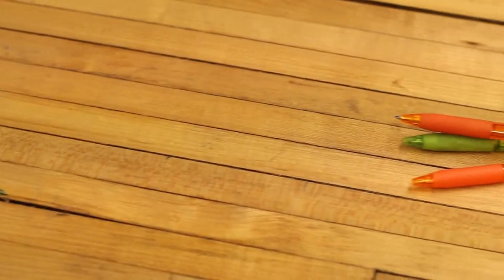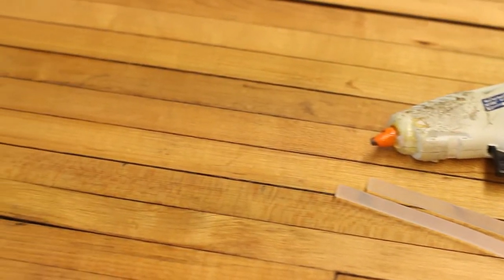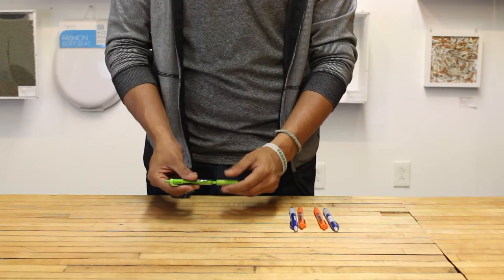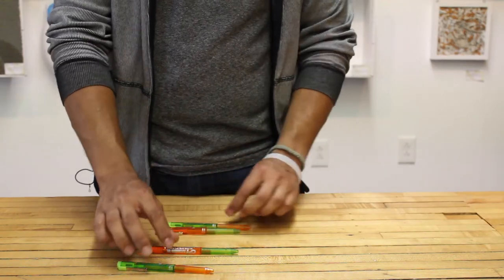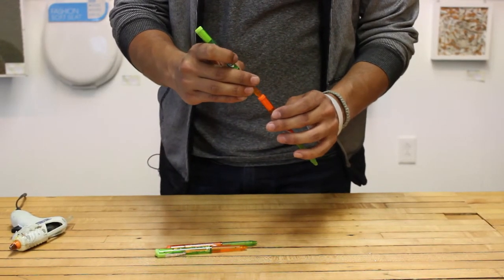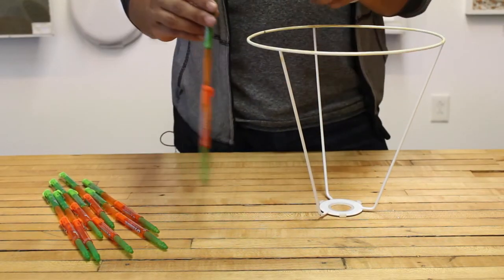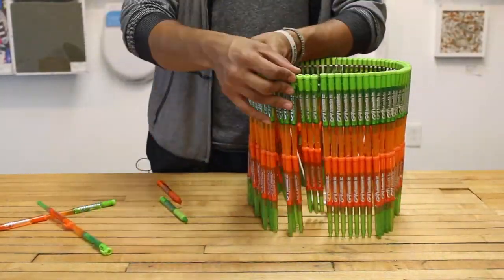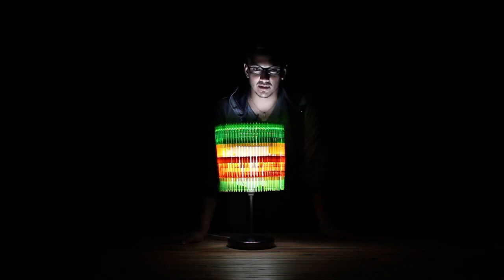Pen Lamp DIY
Terracycle design junkies make lamp from pens!